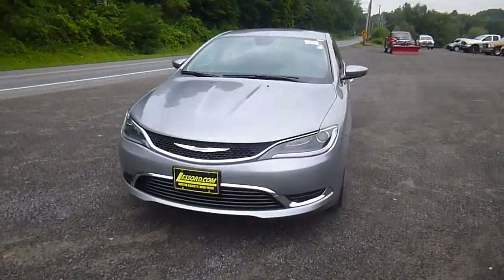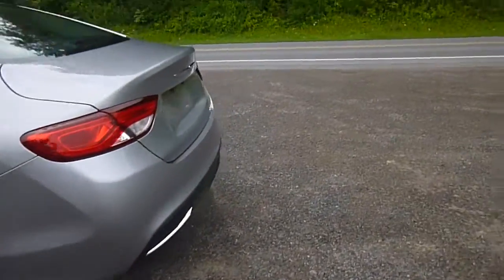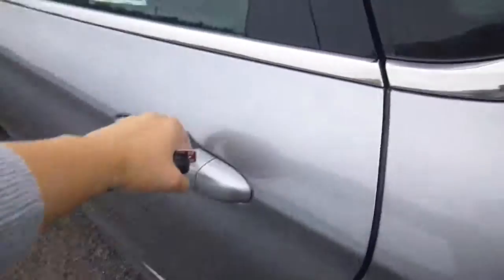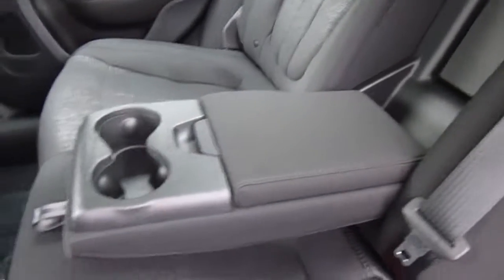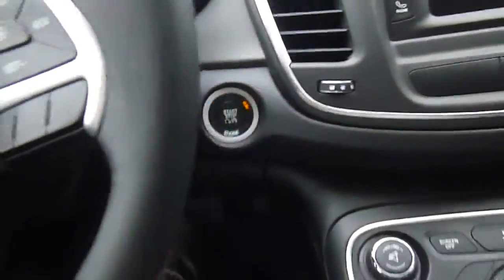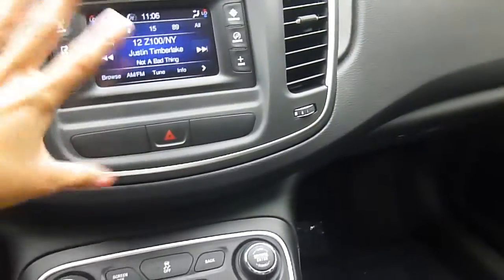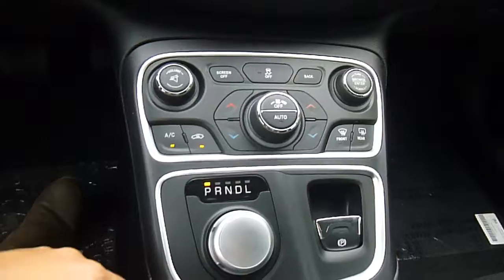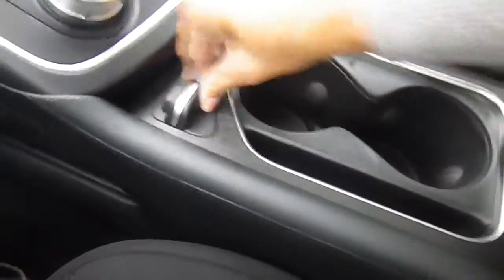2015 Chrysler 200 Limited Sedan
Heated Leather Seats, Bluetooth, iPod/MP3 Input, QUICK ORDER PACKAGE 26L, ENGINE: 3.6L V6 24V VVT, COMFORT GROUP, Satellite Radio, Head Airbag. S trim, Granite Crystal Met. Clear Coat exterior. EPA 36 MPG Hwy/23 MPG City!